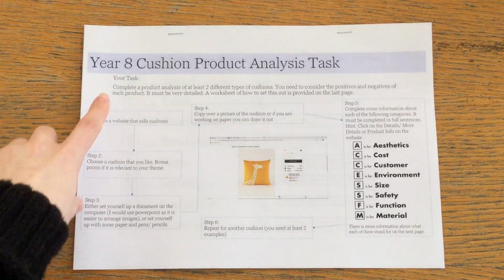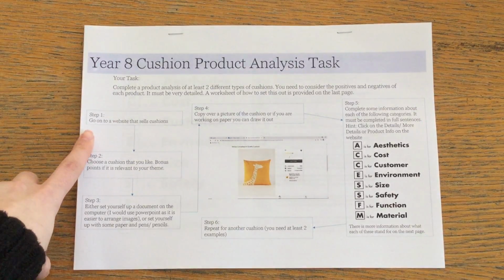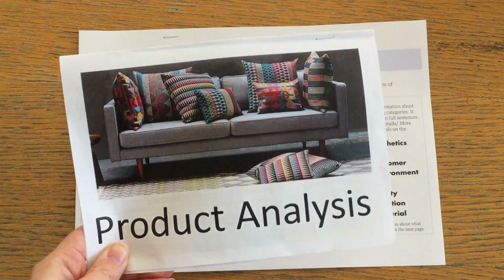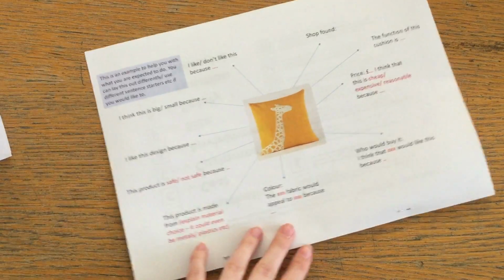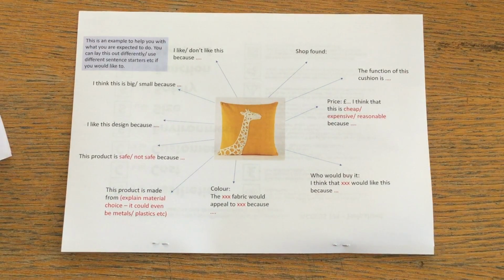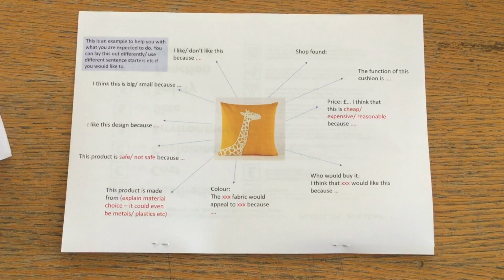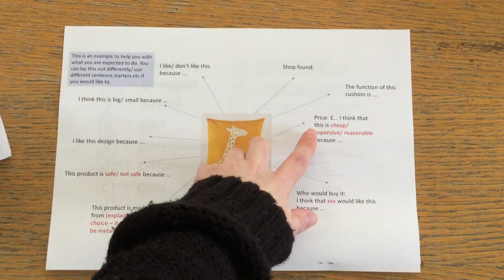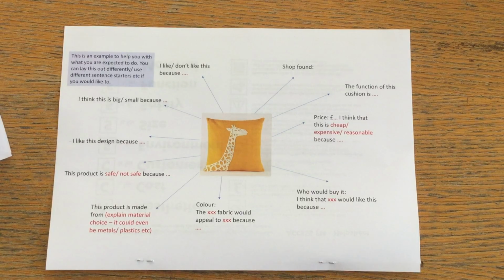Product Analysis of a cushion